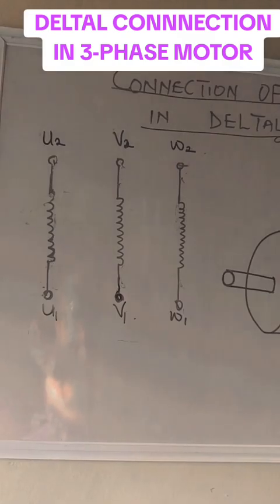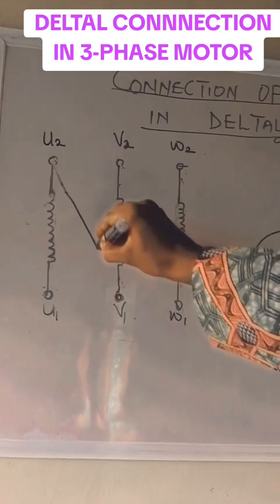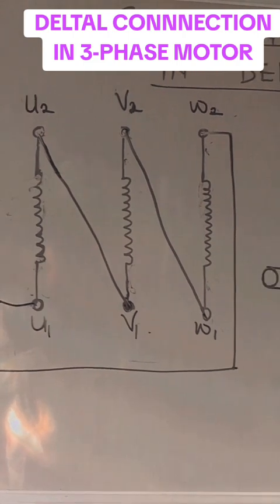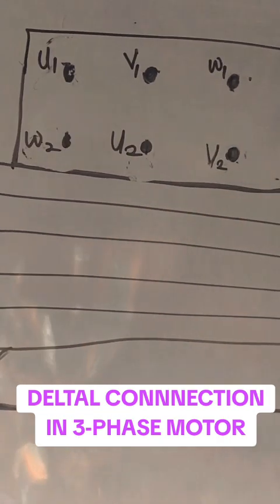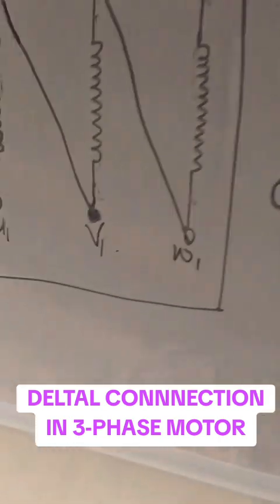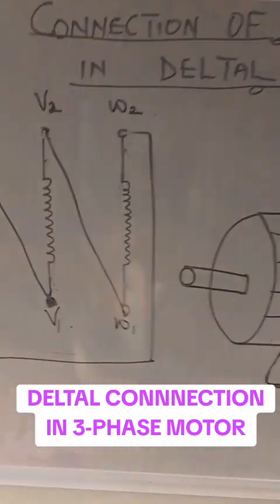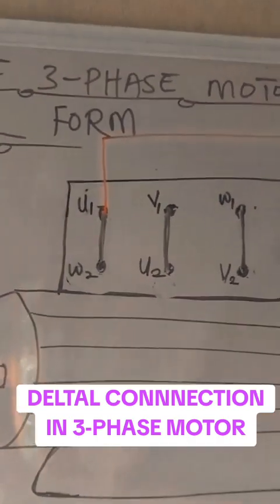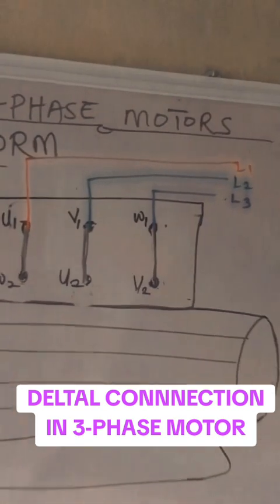Connection of 3-phase motor in delta